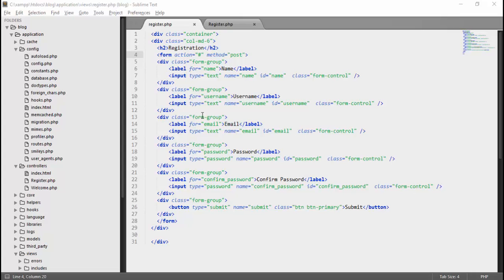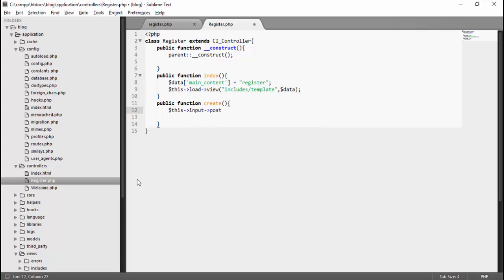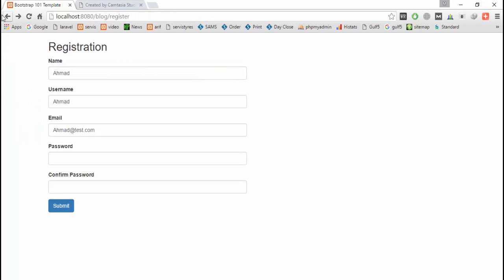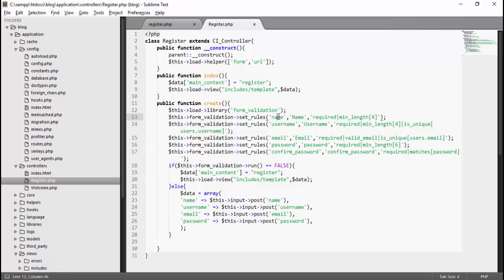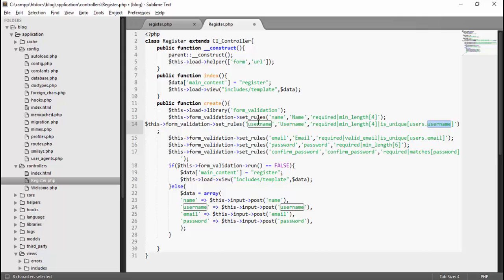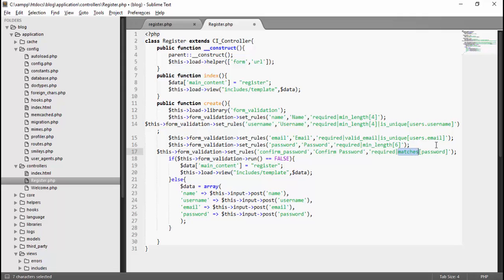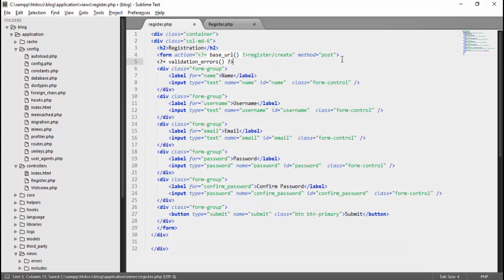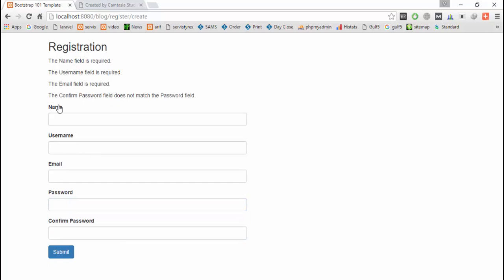Form Validation Registration Form part 5 Make Blog in Codeigntier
Registration form using Bootstrap.
Codeigniter builtin Form Validation library.
form validation rules.
passing validation errors to views.